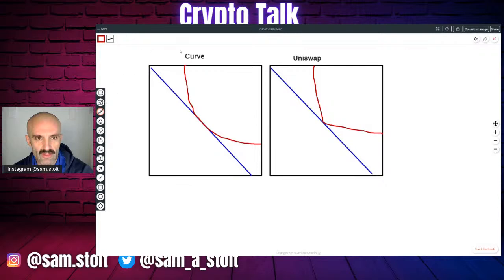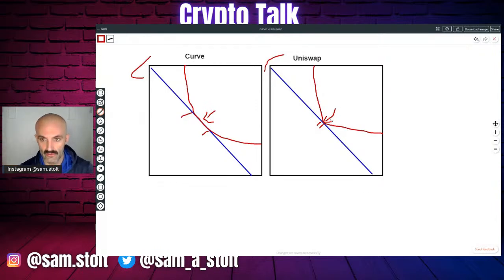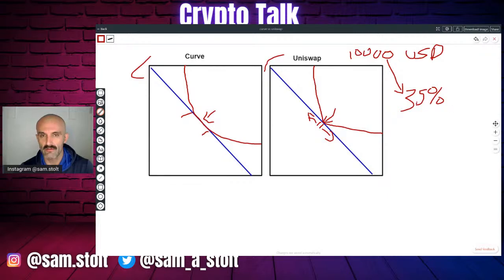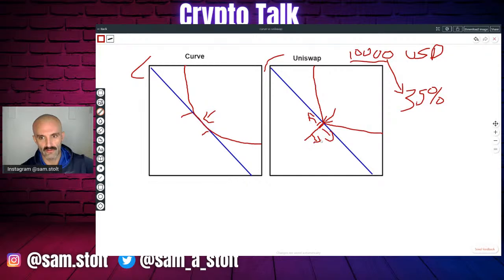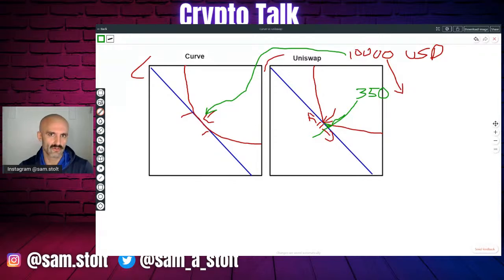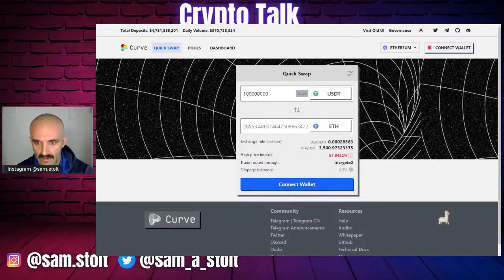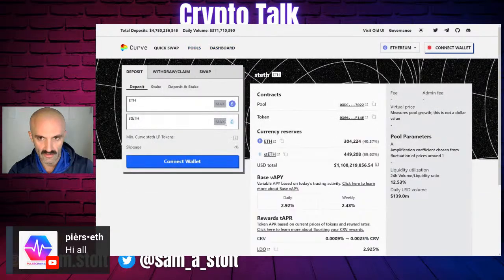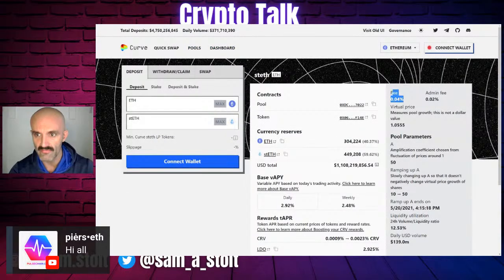DEX battle: Uniswap vs Curve - this will save you money!